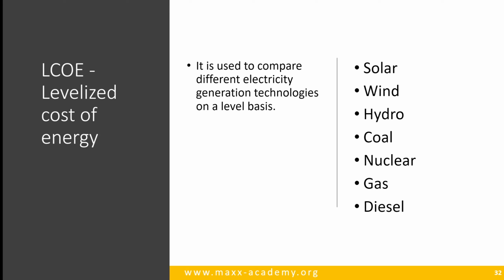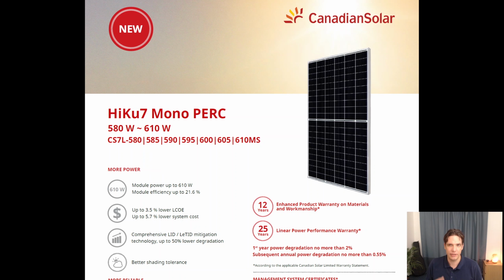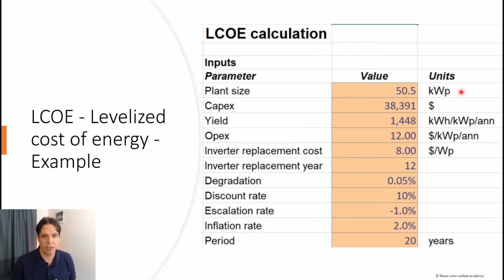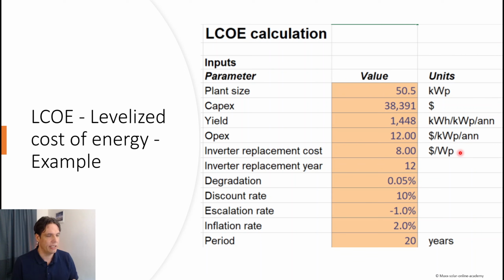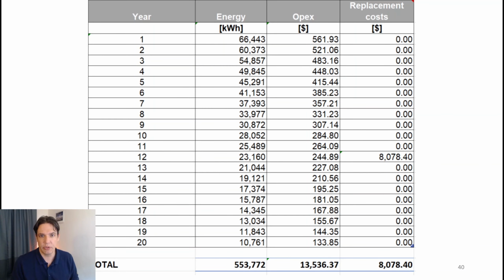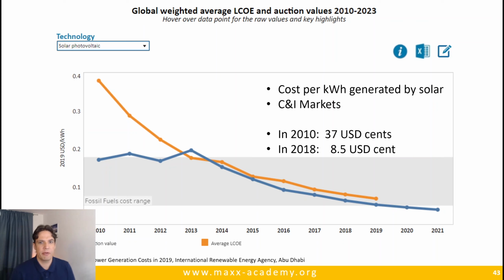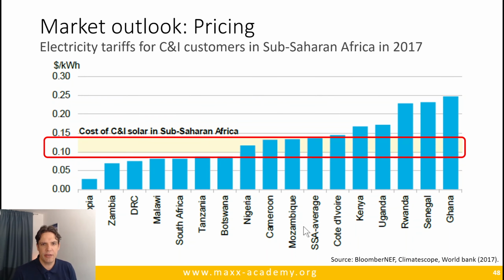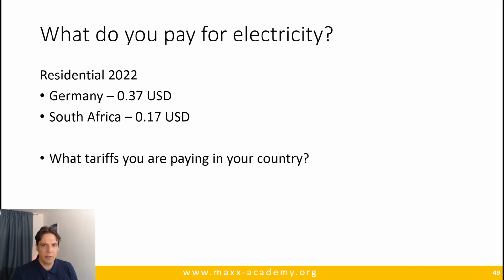Solar Power LCOE - Levelized cost of energy in 2023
Have you ever come across the term LCOE, or Levelized cost of energy?
Have you wondered what exactly is stands for and why it is useful, and how it is calculated?
In this video we will answer these questions and explore LCOE in more detail.

Maxx-solar-online-academy stands for 100% renewable energy and photovoltaics from experts with a passion for sustainability and the highest technical standards in the industry.
Our vision, is bringing clean energy to the world and empowering people to learn and engage in their own energy transition.